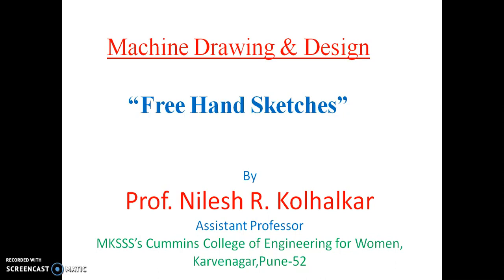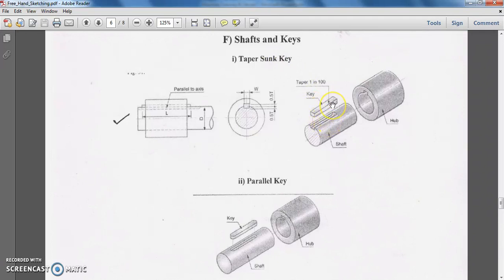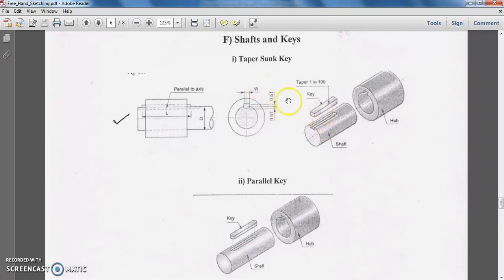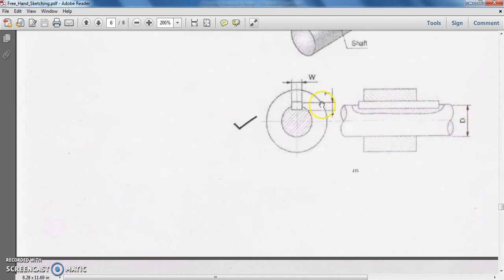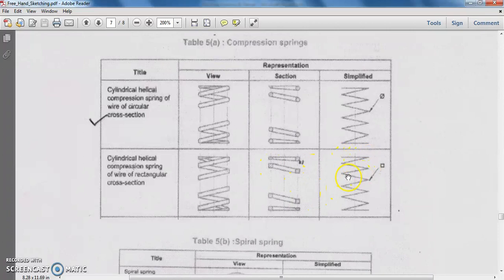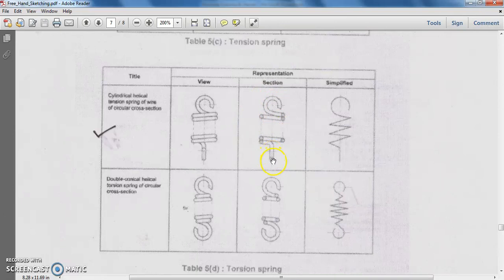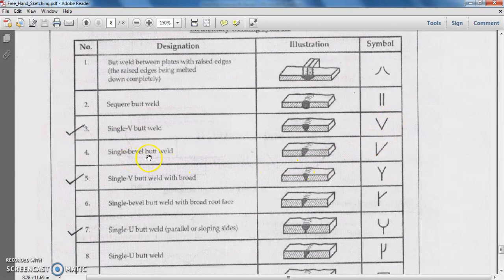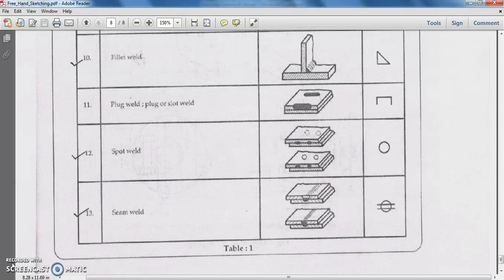Spring, Keys ,Welded Joints : Free Hand Sketches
This video will gives you details about the representation of Different types of the Key, function of the keys, Types of the Springs, Applications of Springs, Types of the Welded Joints etc.